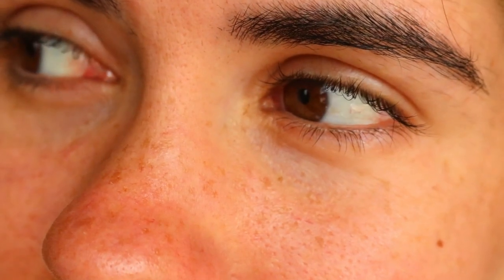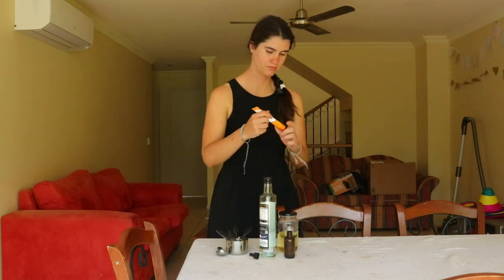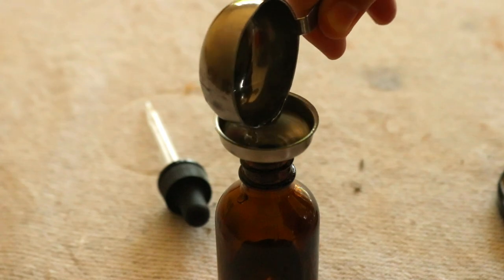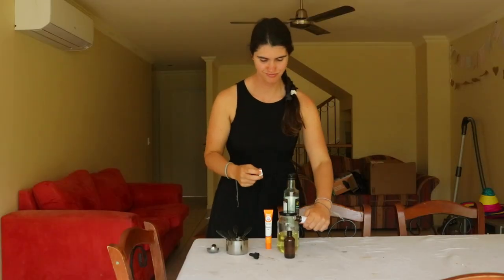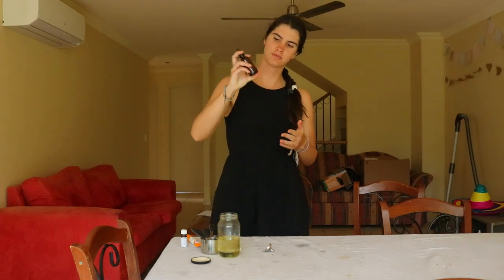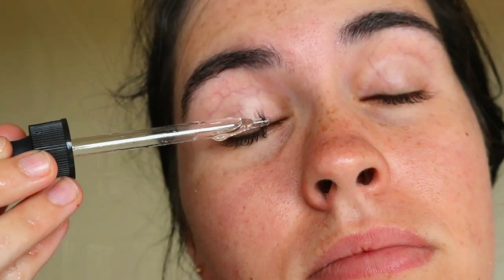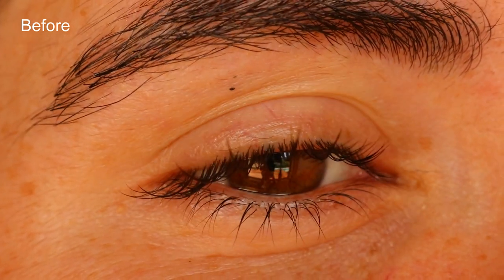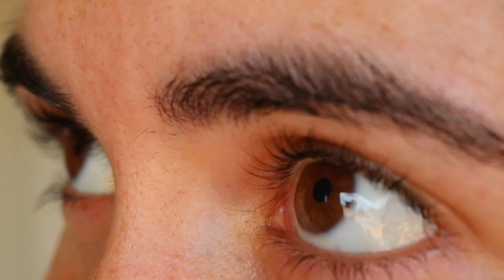How to make an Eyelash Growth Serum for fuller lashes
How to make an eyelash growth serum for fuller lashes naturally. Many eyelash treatments, like eyelash extensions and pre-made growth serums, can cause infection, allergic reactions, or if overused, can actually weaken lashes and contribute to lash loss.

Instead of these conventional options which can actually weaken lashes, I prefer to make this natural homemade eyelash serum which helps to promote healthy, full lashes without the chemicals.

❤ Vanessa

Camera:
Canon 80d

Editing software:
Filmora X